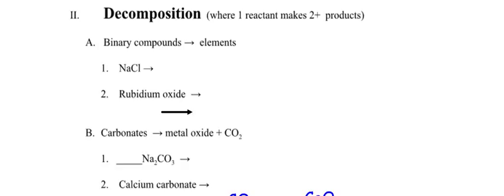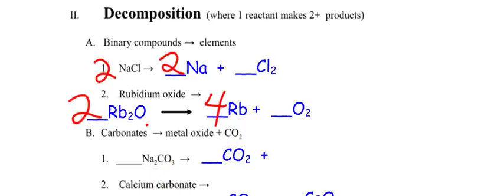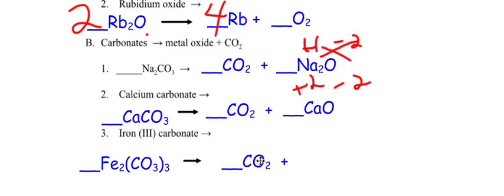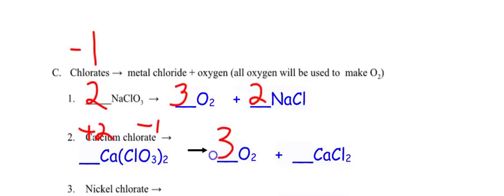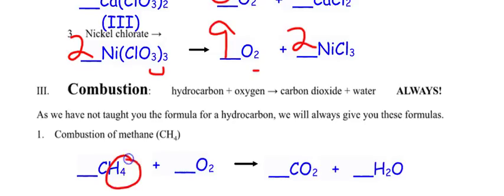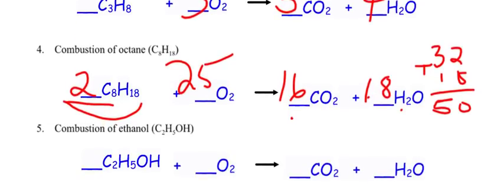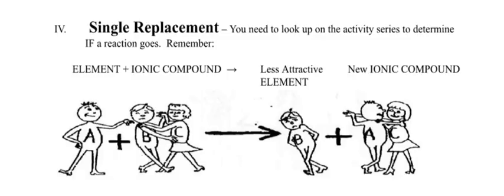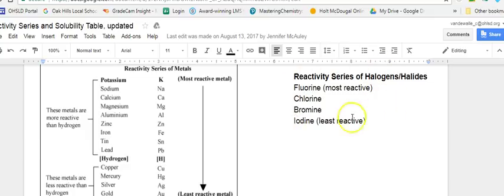Chapter 8 Chemical Predictions II